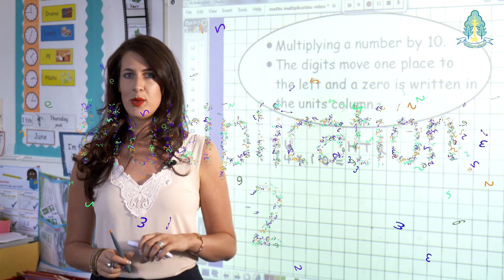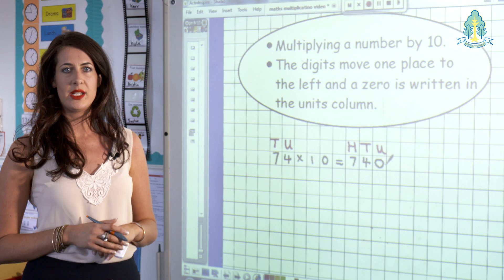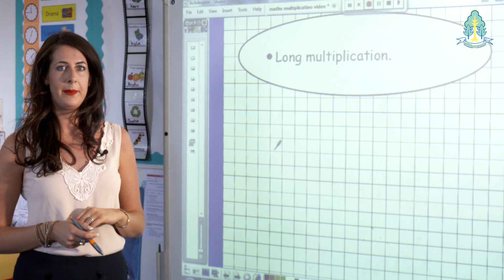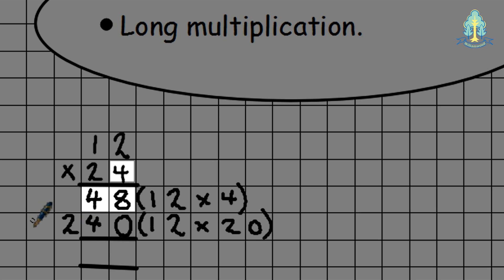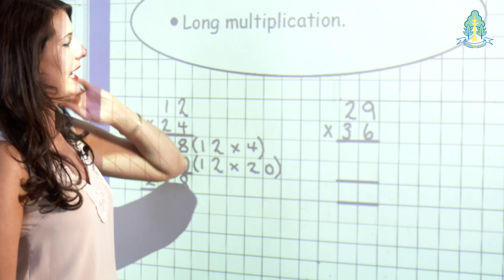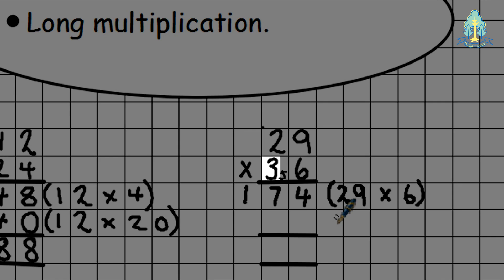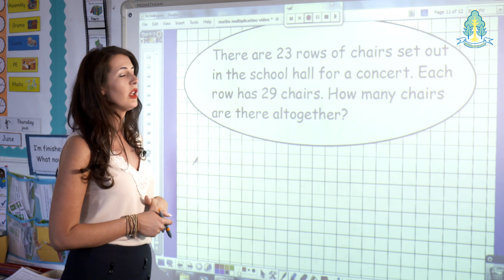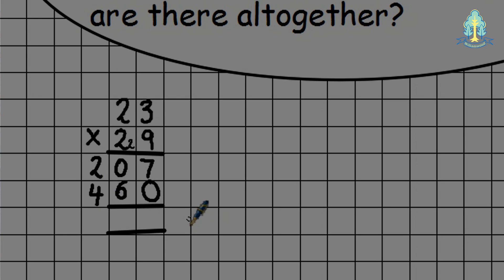Multiplication Explained Part 2 - Williamwood Cluster Maths Support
The common approach to teaching Multiplication in the schools within the Williamwood High School Cluster – Busby Primary, Carolside Primary and Netherlee Primary